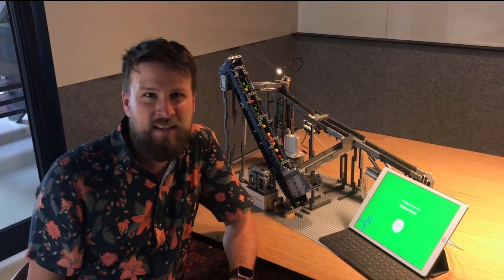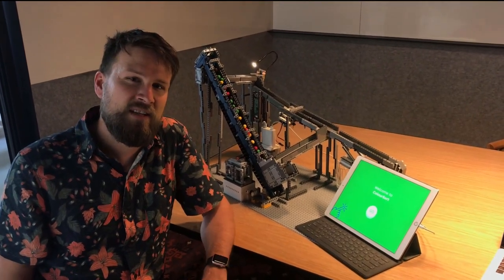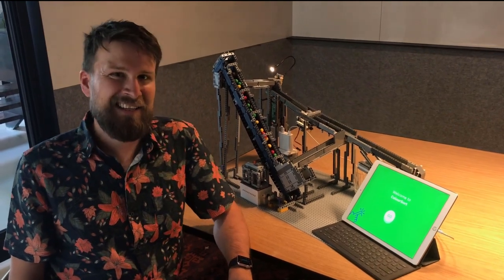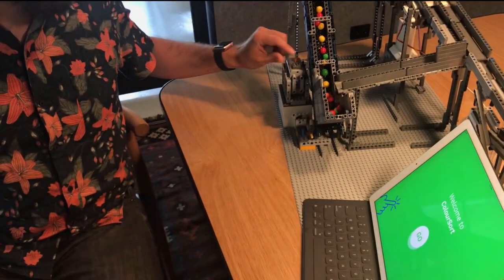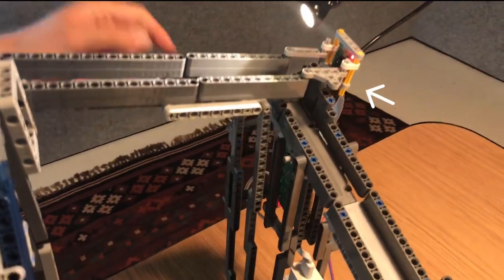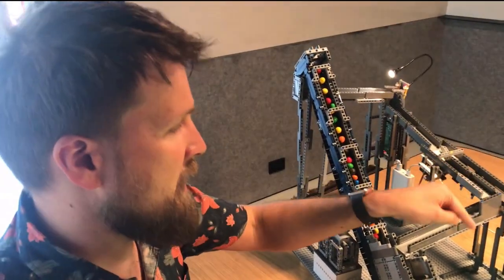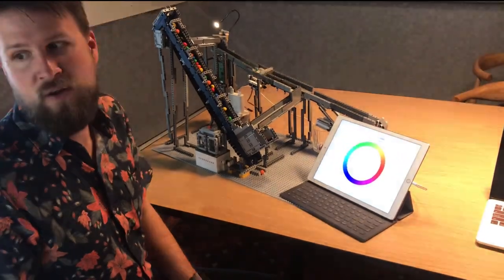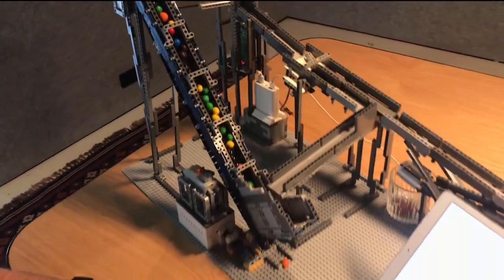Smart Smarties: How to sort M&Ms using Internet of Things, Raspberry Pi and Lego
Last September, we built our own IoT M&M colour sorter using Lego and a Raspberry Pi.